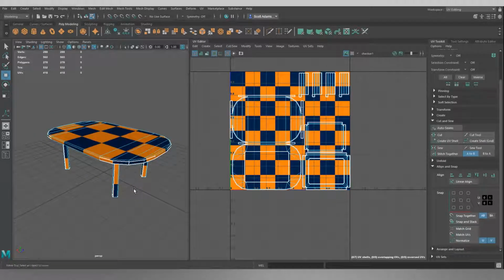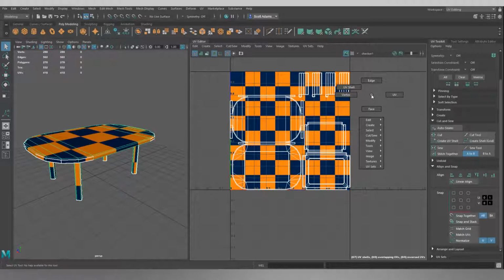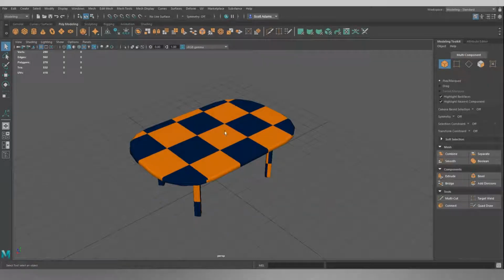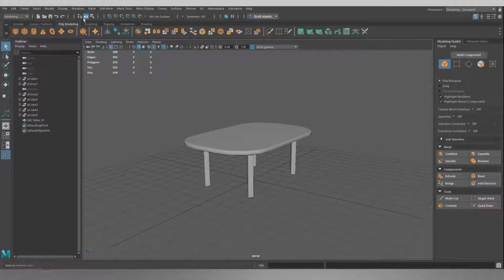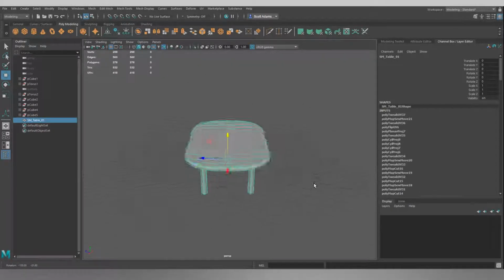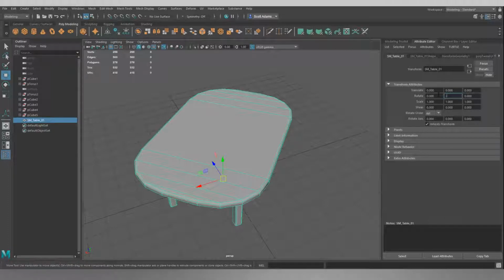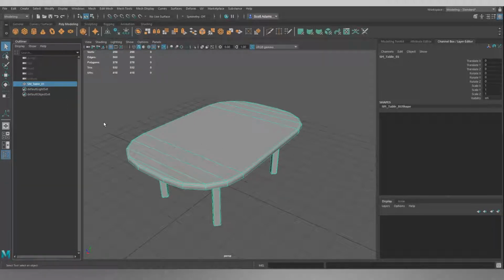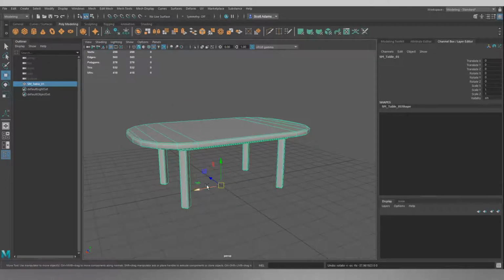Maya Modelling Tutorial - Table - Episode 9 (Final Episode) - Export Criteria and Optimised Settings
In this video series the modelling, UV mapping, and Export settings of a Table will be covered step by step.
In this video we will cover:
- Exporting a UV map as a PNG.
- Export Criteria to future proof models.
- Export Criteria to aid development pipelines.
- Exporting a 3D object as an OBJ or FBX file.

Hot keys used in this video are:
- "X (whilst move tool is active)" this will snap any movements to the grid points in your scene.
- "V (whilst the move tool is active)" this will snap any movements to vertex points within the scene.
- "Left Click (Hold and Drag)" this will create a selection box. All active components (vertex/face/edge/object/UV) within the box will be selected.
- "Space (hold) + Left Click (Hold)" holding space will spawn the radial menu for quick access to cameras and tool sets. Holding left click on the subsection you wish to enter will display the drop down for that subsection or camera set so you can select what you need from it.
- "D (when an active component is selected)" will spawn the pivot point editor and take you out of modelling mode.
- "D (when the pivot editor is active)" will return you to modelling mode.

Further information and help can be found through the link below to the Maya Documentation. It includes a walk through step by step for all tools in Autodesk Maya!